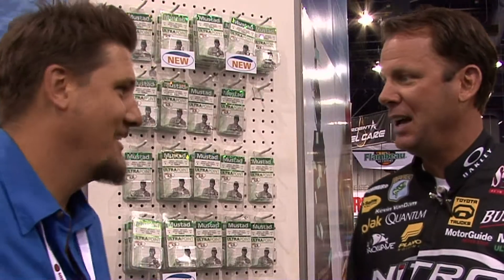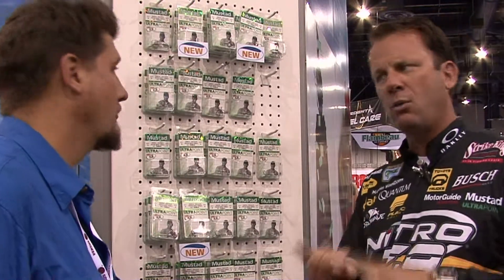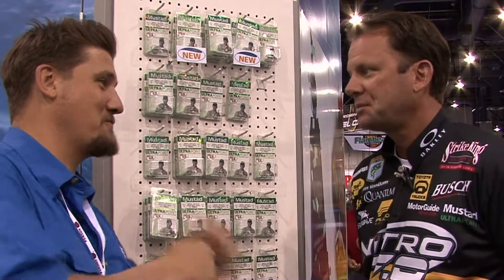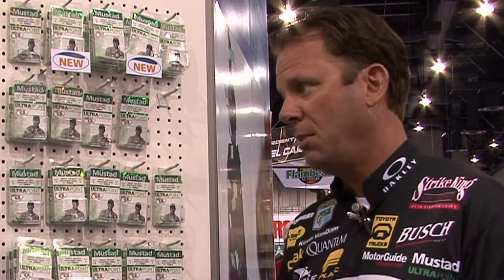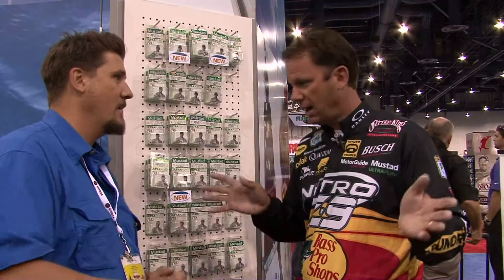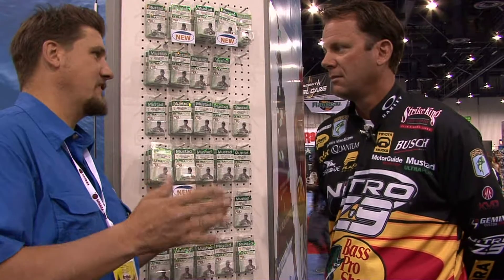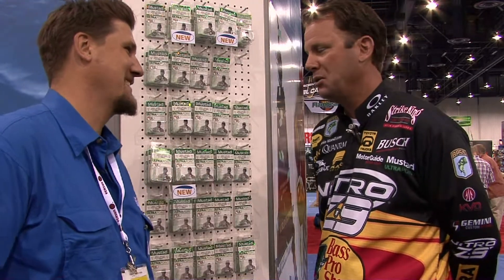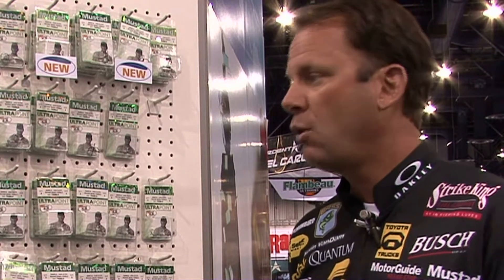Kevin Van Dam on Mustad's expanded KVD Elite Treble Hook line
Bass pro Kevin Van Dam discusses Mustad's expanded KVD Elite Treble Hook line with North American Fishing Club's "Web Guy Greg" Huff. "We've got the perfect Ultrapoint treble for any crankbait or any hardbait out there now," KVD says.